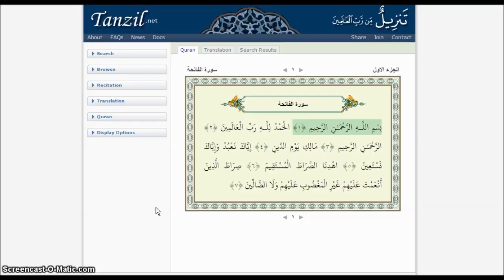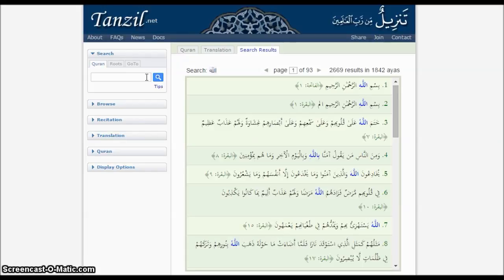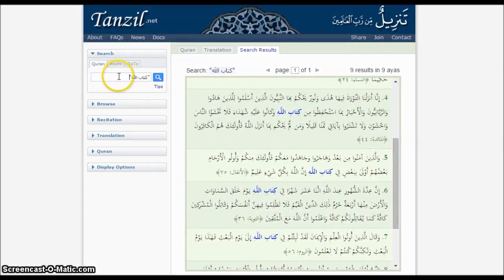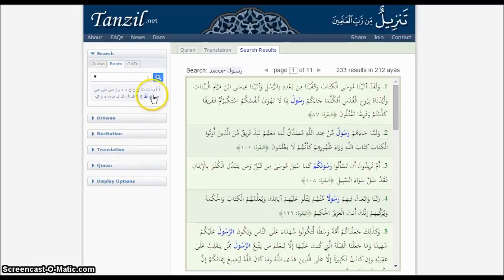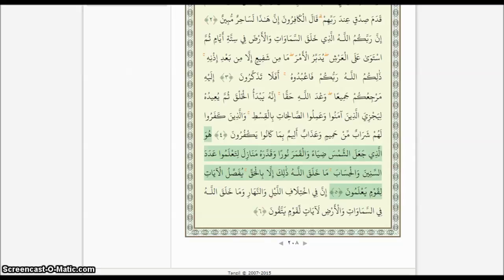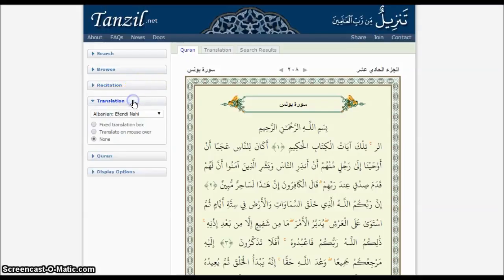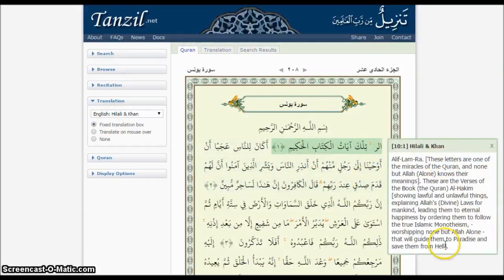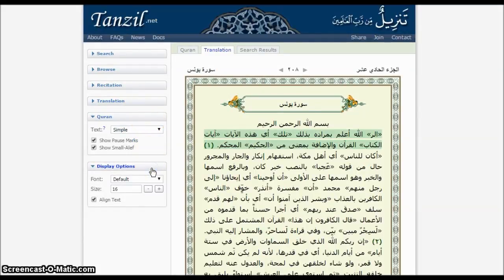Tanzil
Tanzil, a website contains translations of The Noble Quran.